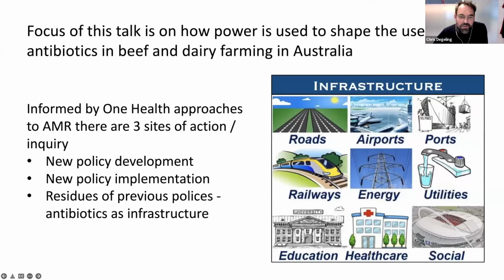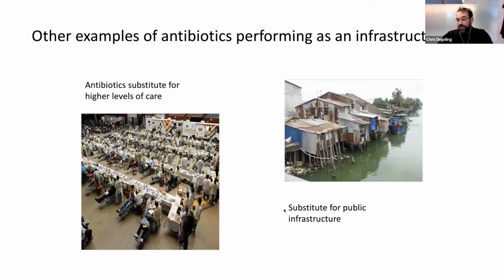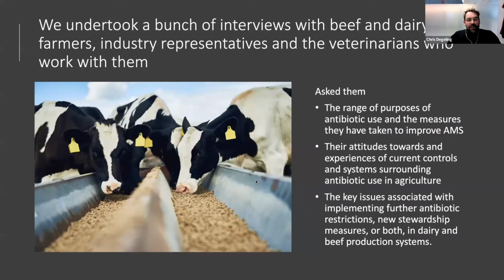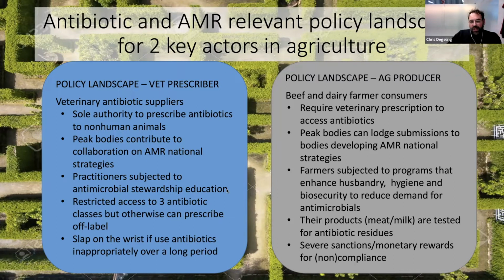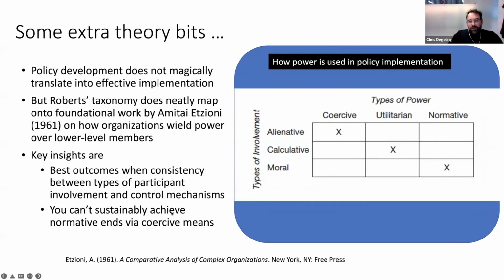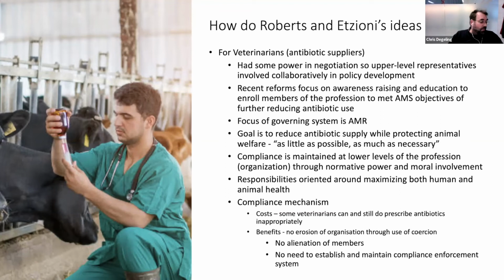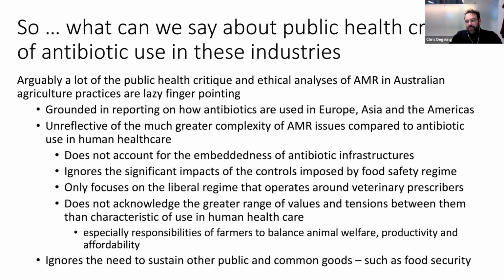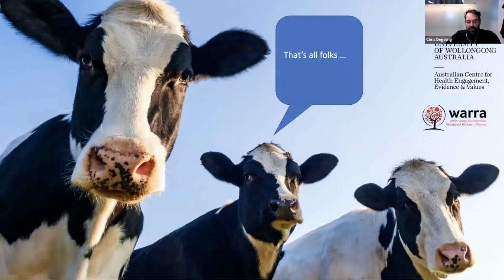Chris Degeling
One Health in context and practice, 6 July 2022